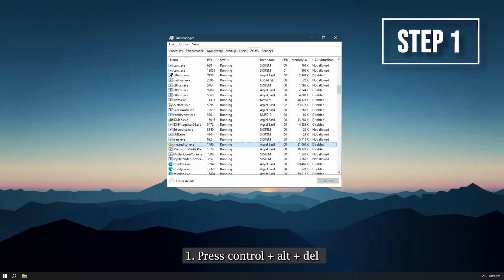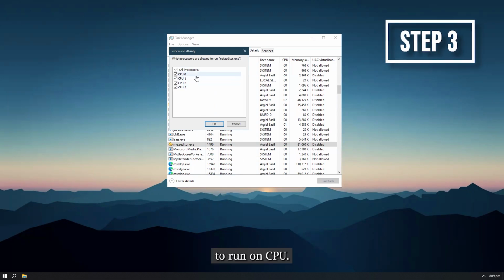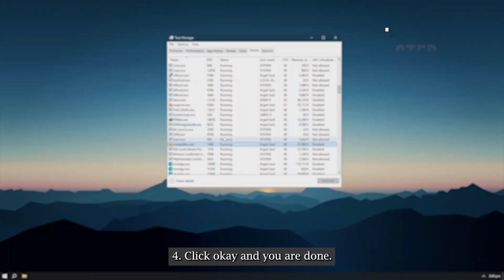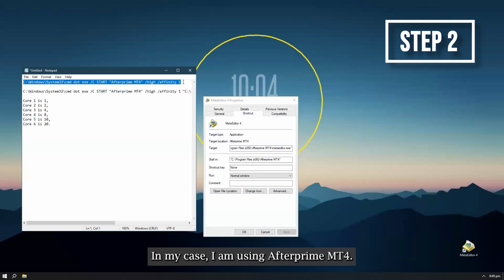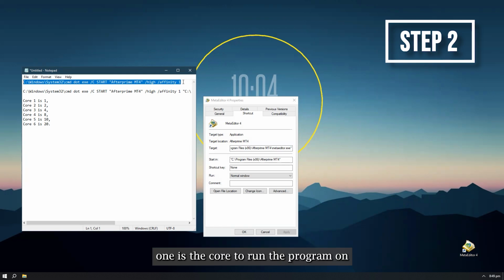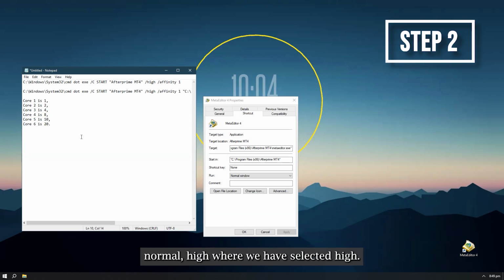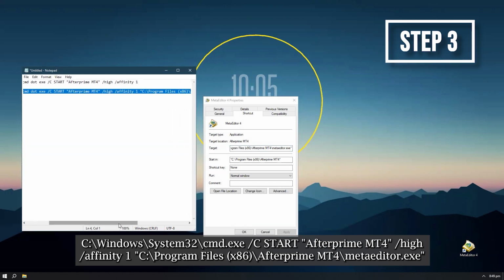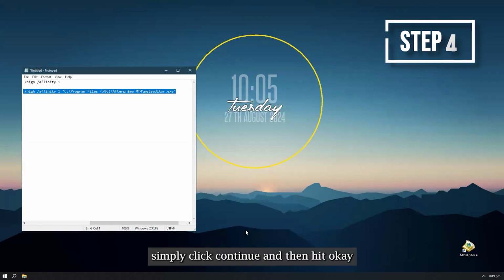How To Boost MT4 Speed On Windows Server With Simple Affinity Setup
Boost MT4 Performance on Windows Server: Quick and Easy Affinity Settings!"

Hi Everyone and Welcome to the TradingFXVPS Channel!

In today's video, we’ll show you how to boost your MT4 performance on Windows Server by adjusting Affinity Settings.

Whether you're running MT4, MT5, cTrader, or other trading platforms, setting the Affinity can dramatically improve your trading experience by optimizing core usage. Learn how to set programs to run on specific cores to make your MT4 run faster and more efficiently, especially when running on a multi-core CPU.

Discover how setting MT4 Affinity can enhance your trading experience by optimizing core usage, ensuring smoother and more efficient operations for MT4, MT5, cTrader, NinjaTrader, and TradeStation.

Our professional team leverages diverse hardware providers and strategically located servers to deliver optimal performance for your Forex trading needs. Whether it's managing older programs or ensuring your antivirus doesn't slow you down, we guide you through every step with simple, clear instructions.

CHAPTERS:
00:00 - Intro
00:41 - Why Set Affinity for Performance
02:24 - Manual Program Affinity Settings
03:31 - Automatic Program Affinity Configuration
05:46 - Outro Risk Disclosure: Futures, foreign currency, and options trading involves substantial risk and is not appropriate for everyone.

We’ll guide you through both manual and automatic ways to set Affinity, ensuring your trading remains smooth and effective.